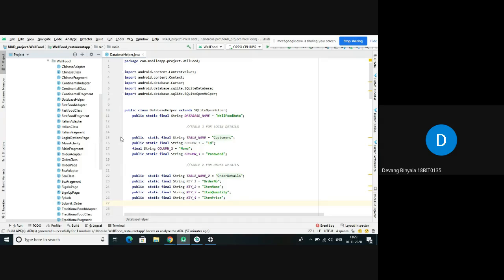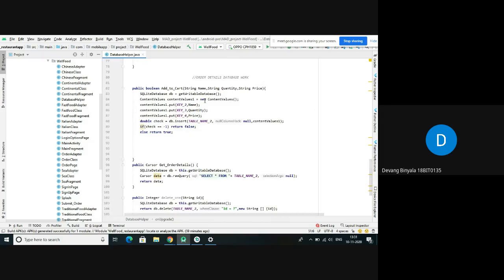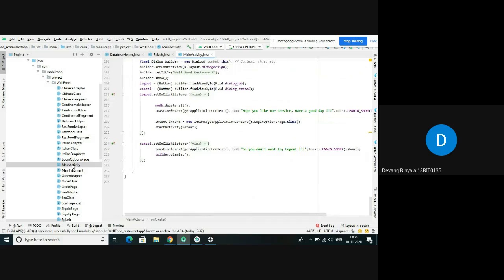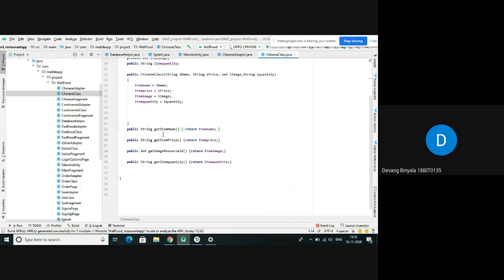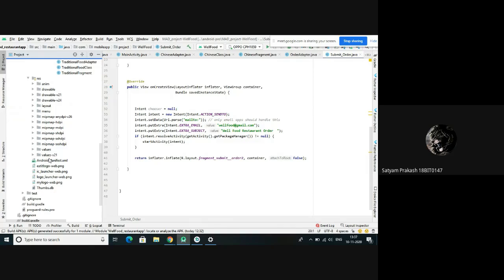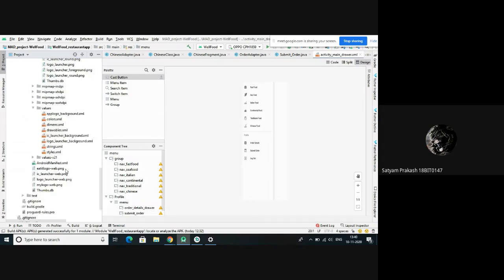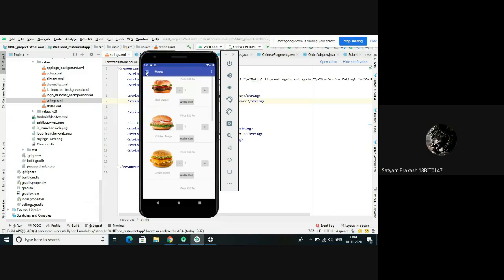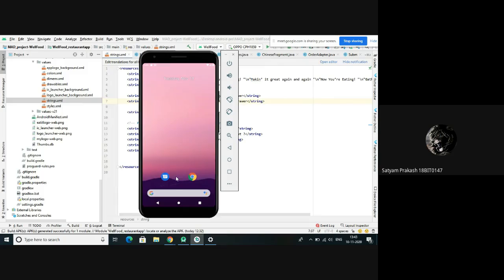Directory Structure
This video mainly explains the directory structure of the app that we created.